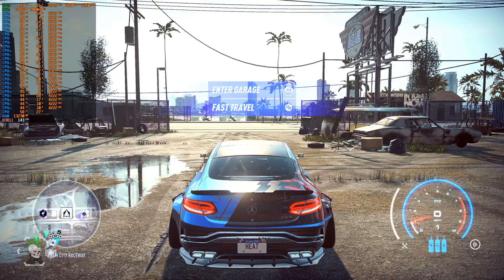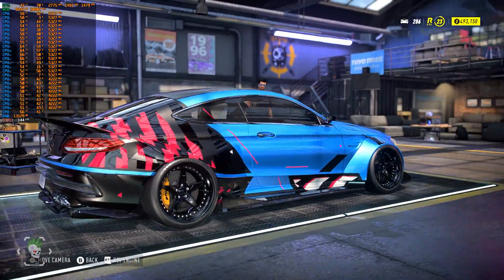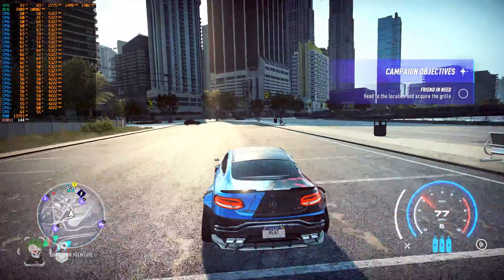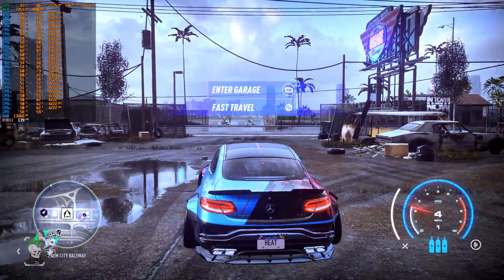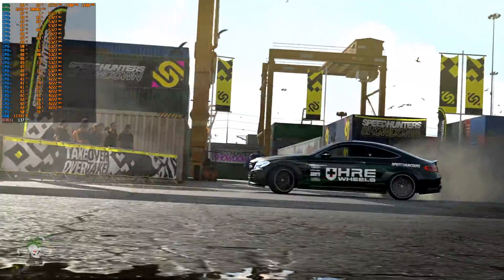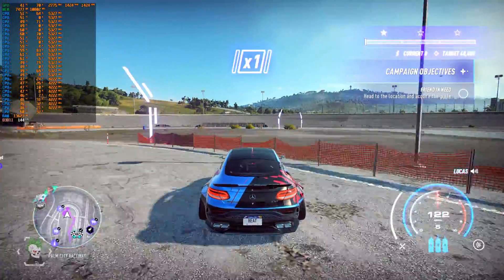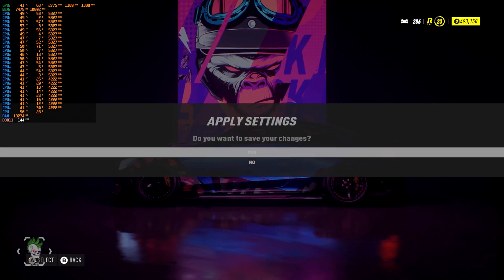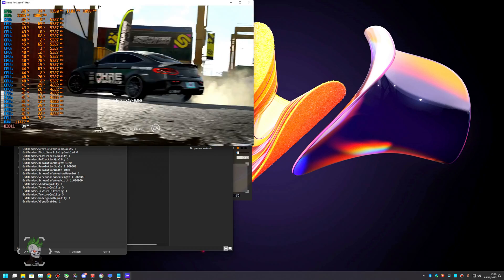CPU Fix For Heat & Unbound Works 12th & 13th Gen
Update 3 on the CPU Fix and recent comments

Had some Comments saying it doesnt work for the 12th / 13th gen Intel CPU's . I show the game running on my own 13700k with Overlay graphics off all cores, 8c8t and 4c4t working.

- Credits for any music used -
Background & Ending Music By - WhiteBatAudio